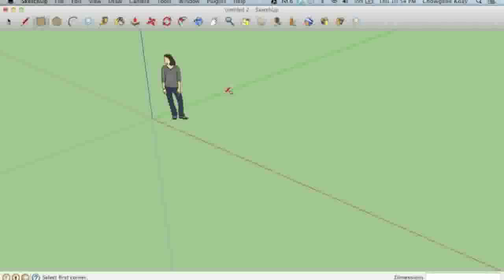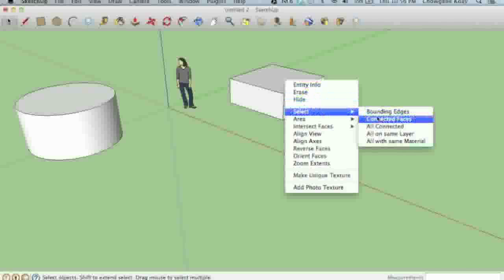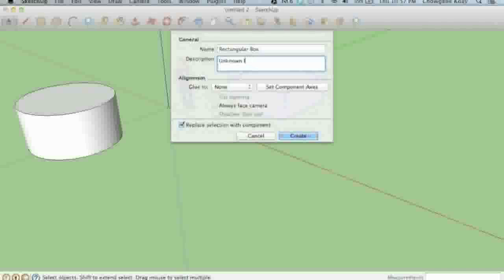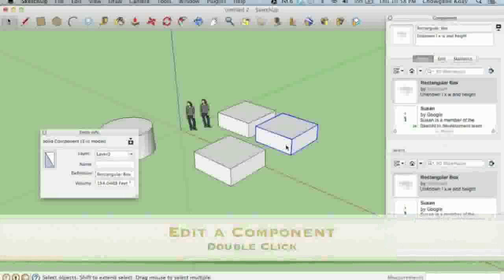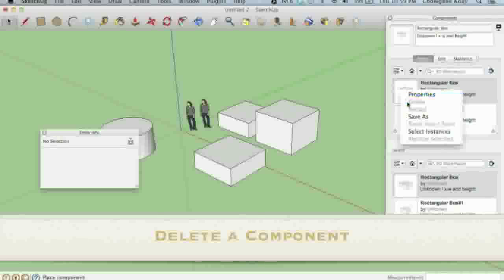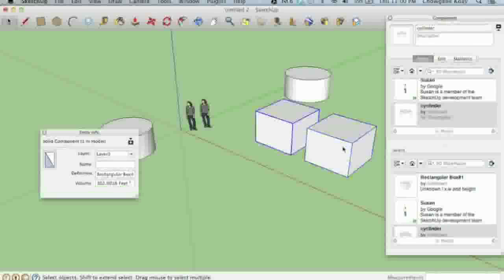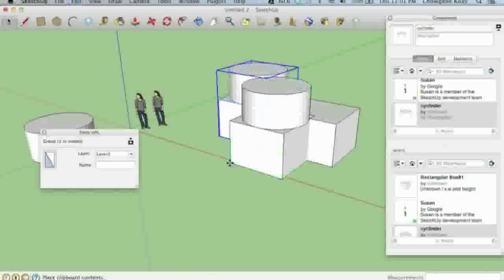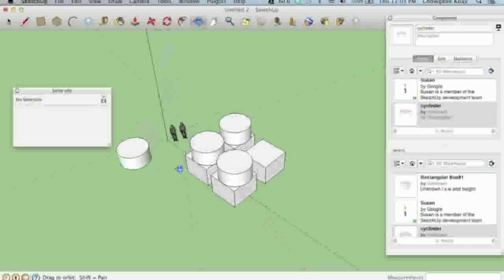Selecting, Grouping and Components: SketchUp Series: The Basics